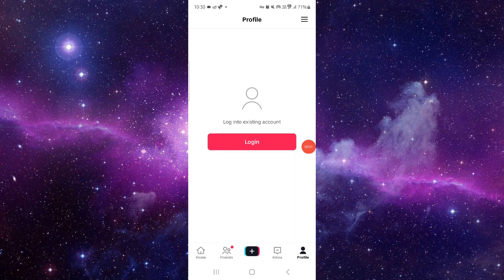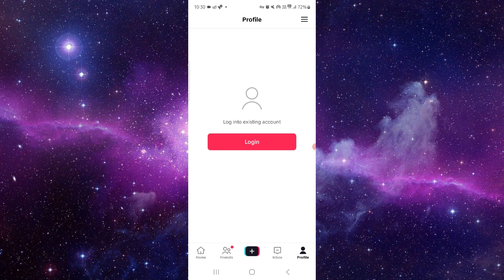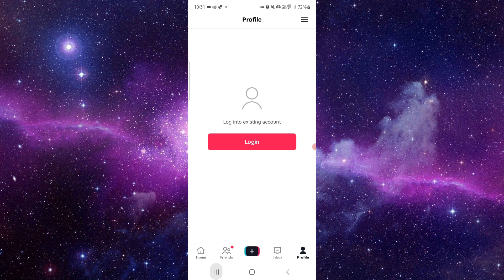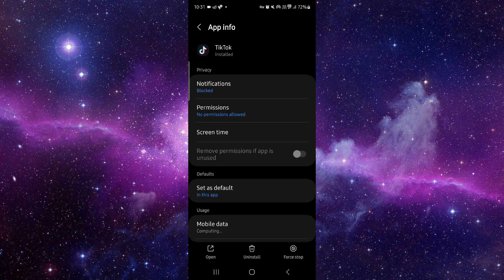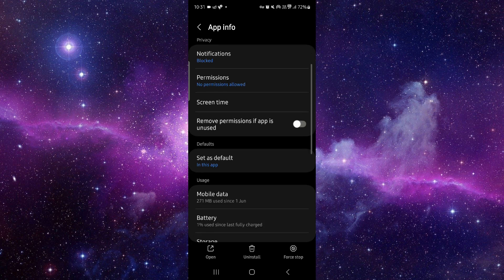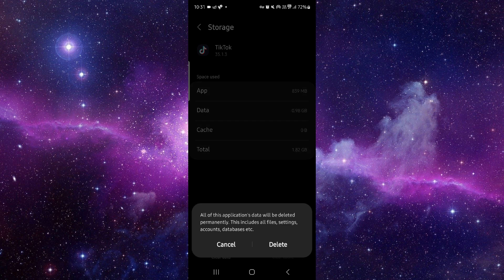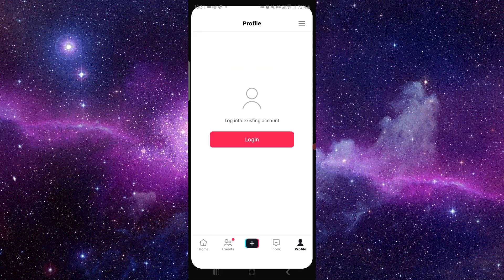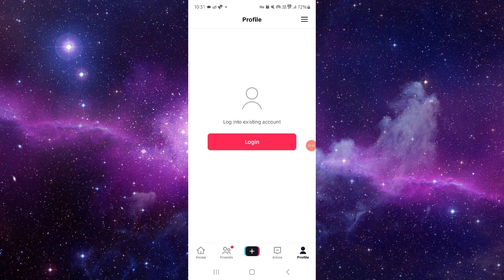✅ How to Fix Tiktok App Slideshow Not Loading (How to Fix App)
Learn how to fix the 'Slideshow Not Loading' issue in the TikTok app with our comprehensive guide. This video walks you through the steps to reinstall the app and ensure the slideshow feature loads correctly.

Key Learning Points:
 • Understanding the 'Slideshow Not Loading' issue in TikTok
 • Step-by-step guide to fix the issue
 • Tips to ensure the slideshow feature loads properly